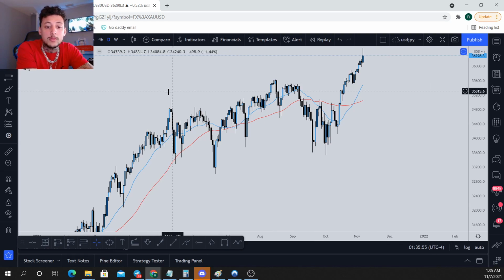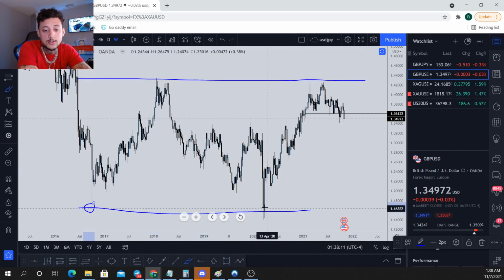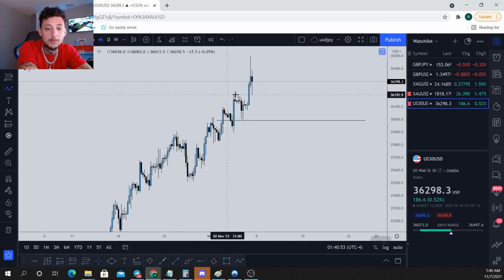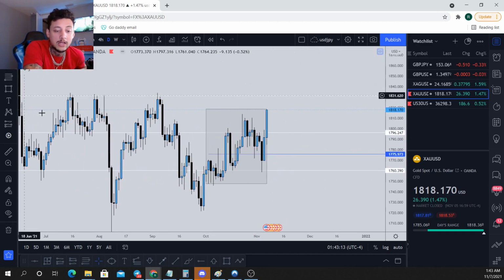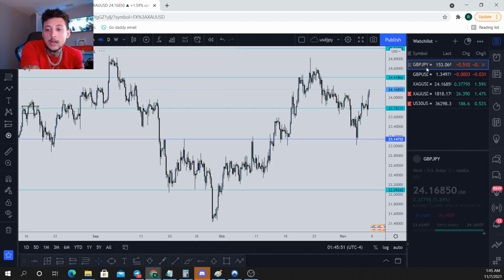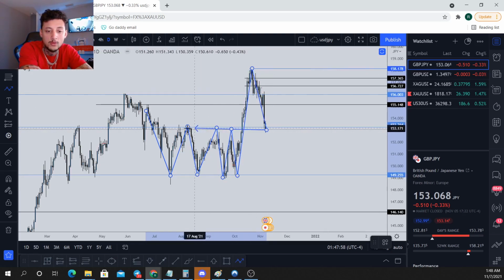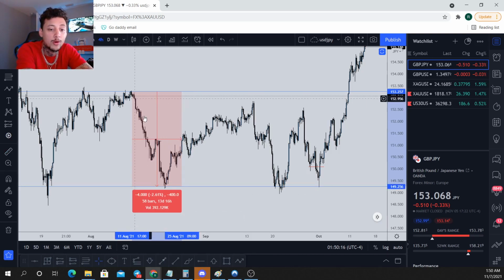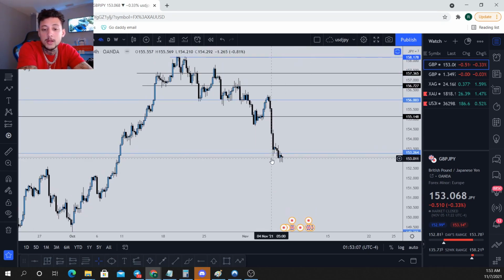2 Different Types Of Market Conditions Part 2